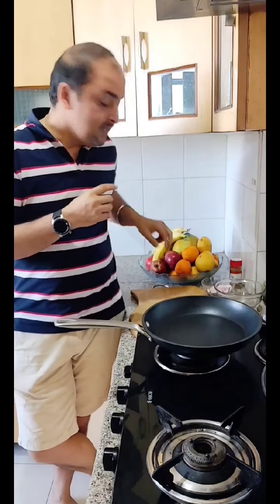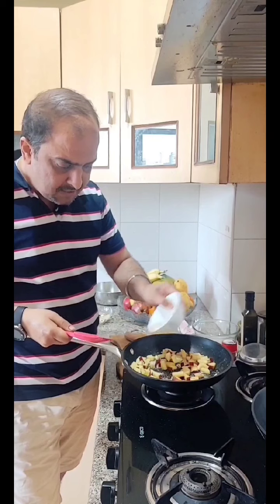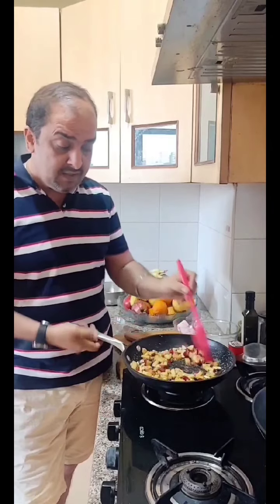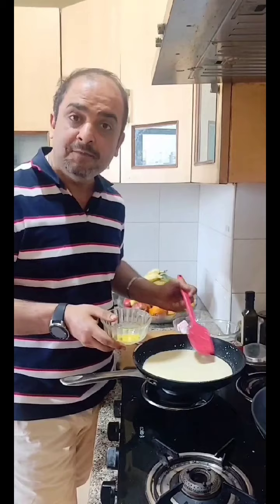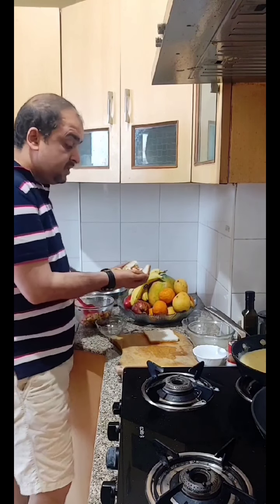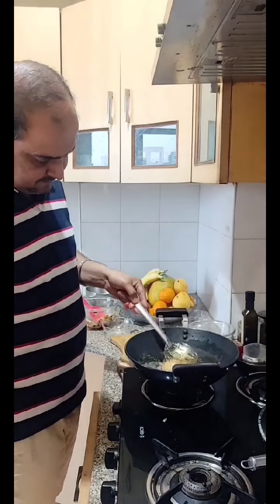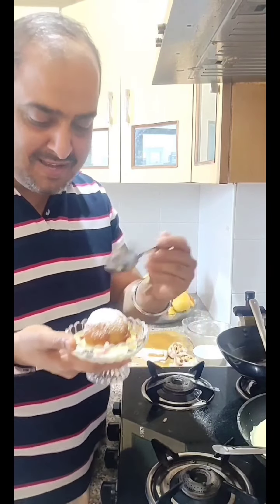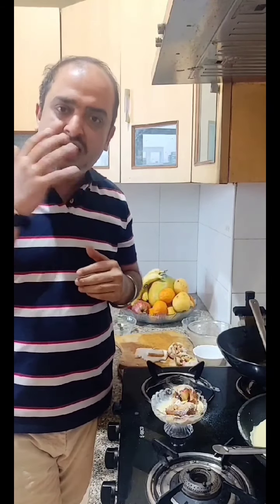Shahi Strudel/ Bread based Apple and marshmallow strudel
Apple and marshmallow strudel.
When you don't have an access to filo pastry and you still wanna have delicious strudel, then try this recipe with a twist.